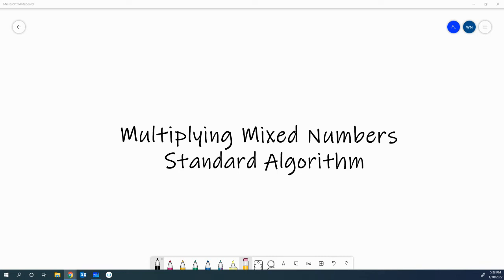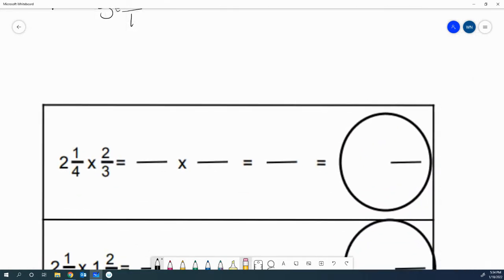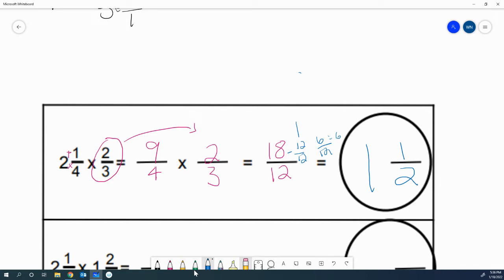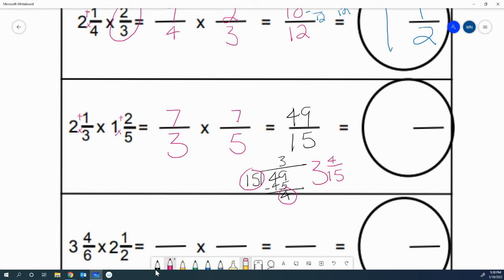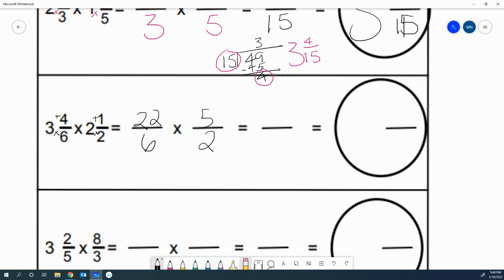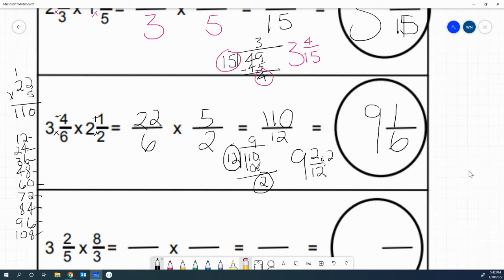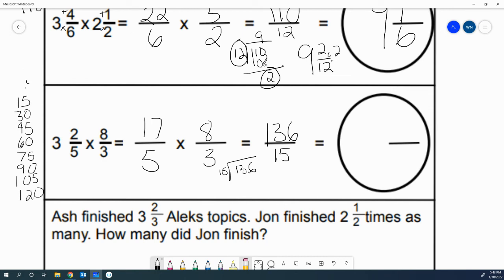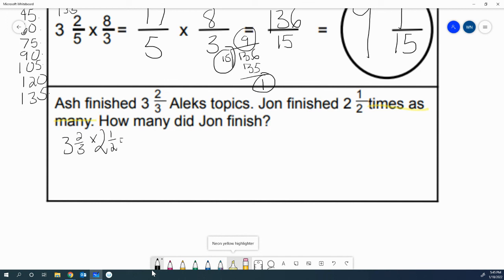Multiplying Mixed Numbers-Standard Algorithm